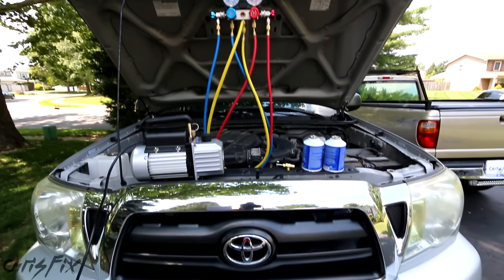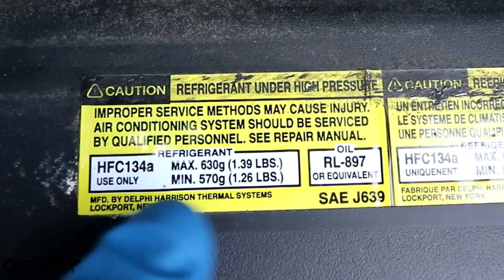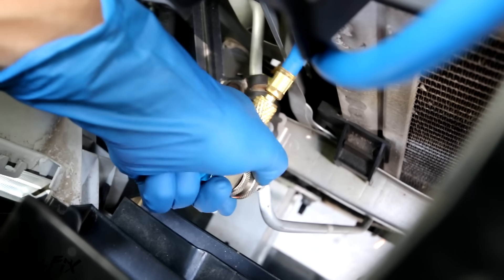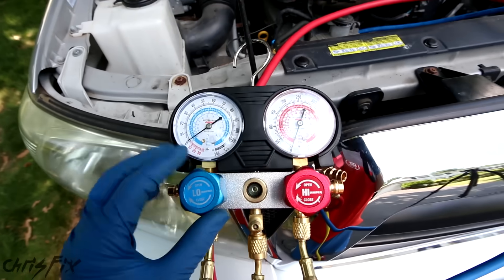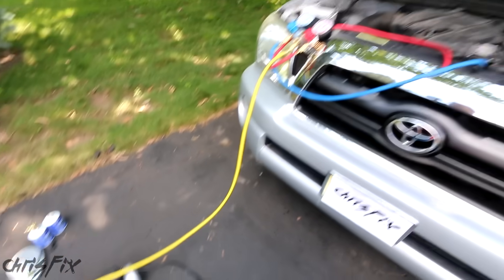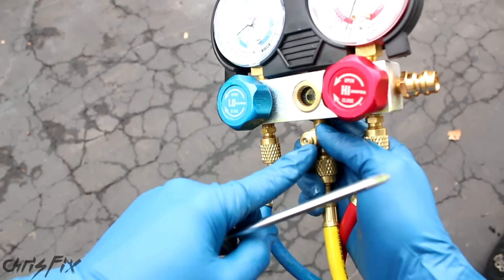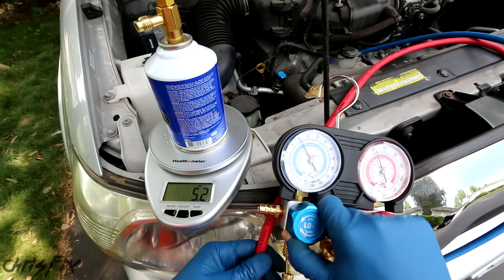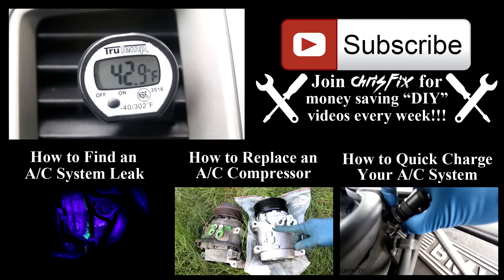How to Properly Recharge Your AC System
Recharge your AC system properly. I go though all of the steps on how to safely charge your air conditioning system with refrigerant. First you need to evacuate the system, then pull a vacuum, and then add the correct amount of refrigerant based on weight.

Vacuum Pump + Manifold gauge combo
Manifold gauge set
AC vacuum pump
Refrigerant (with no oil or sealers)
Refrigerant Can Tap
Scale to weigh Refrigerant